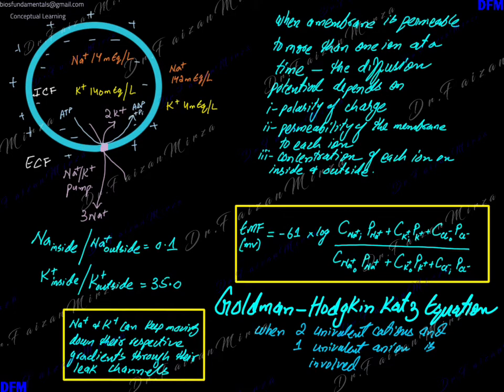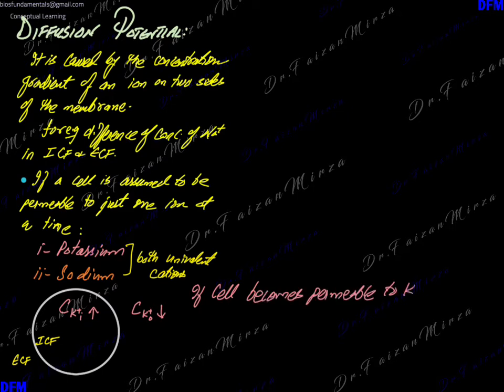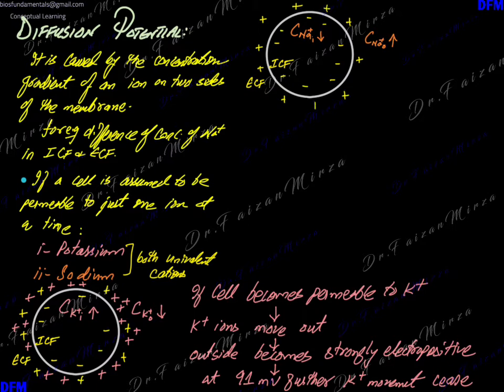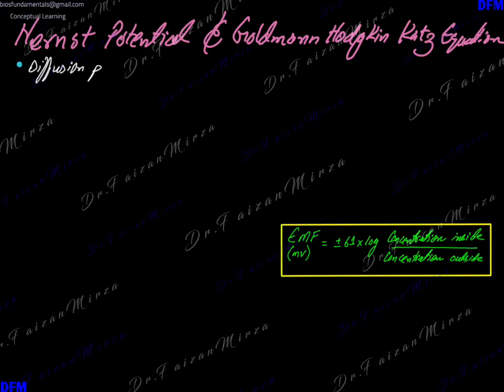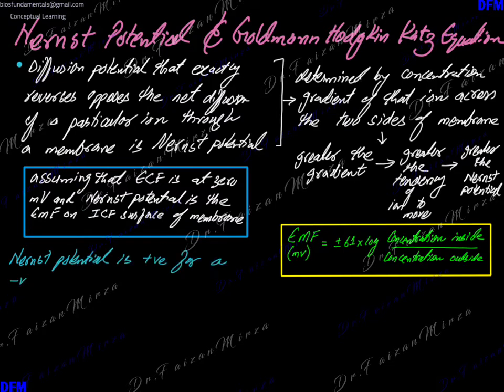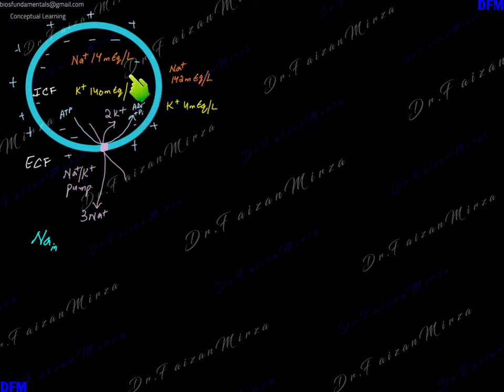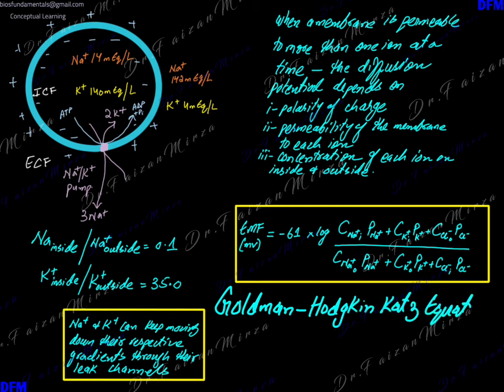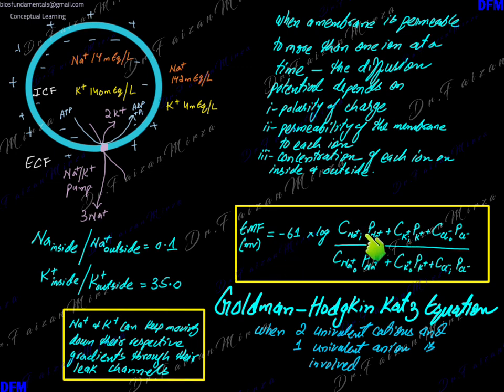Transport Across Membrane part 5,